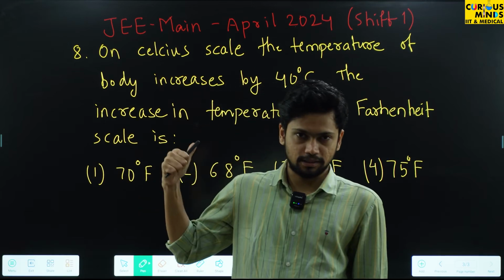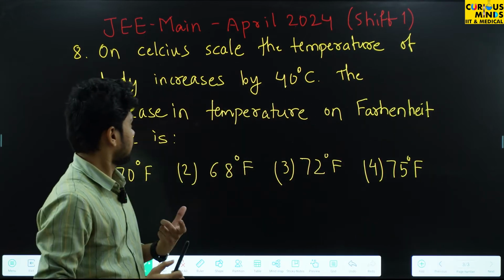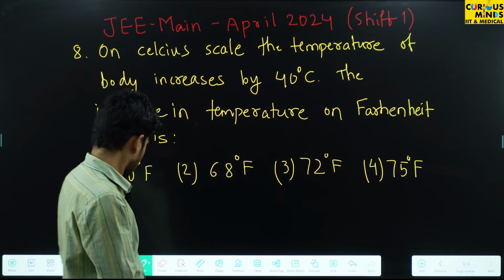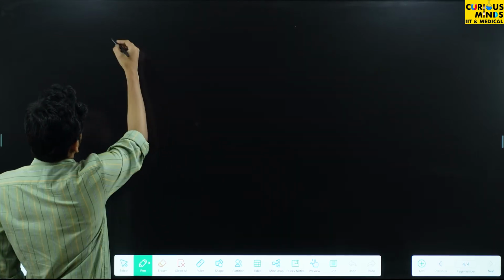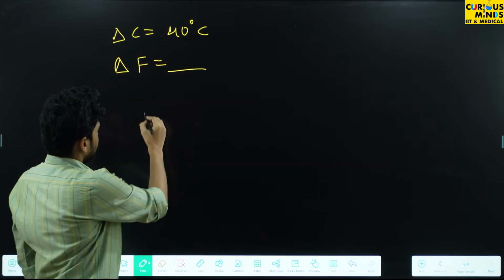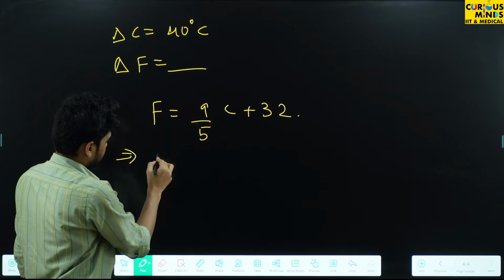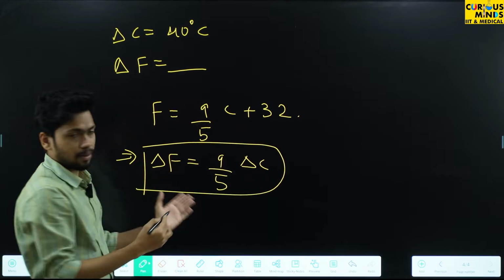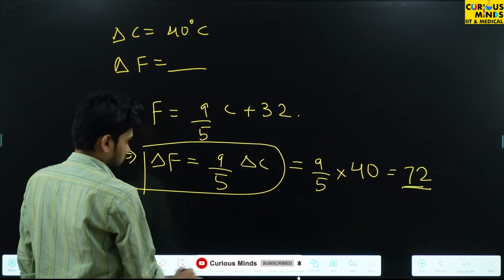JEE Mains April 2024 Shift-1 Physics PYQs | Complete Solutions & Tricks ⚡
Master Physics with Actual JEE Questions!
In this video, we solve the Physics Previous Year Questions from April 2024 Shift-1 JEE Mains — with complete step-by-step solutions, concepts, and quick hacks to solve faster! 💡

📌 Featured Question:
On Celsius scale, the temperature of a body increases by 40°C. The increase in temperature on the ___ scale is: ❓
✅ Find out the correct unit (Kelvin/Fahrenheit?) and the smart trick to convert it instantly!

📚 What’s Inside:
• All April 2024 Shift-1 Physics questions solved
• Explanation of underlying concepts
• Smart problem-solving strategies
• Perfect revision for upcoming attempts

💬 Comment your answers below before watching the solutions!